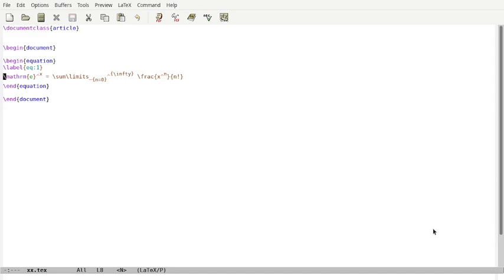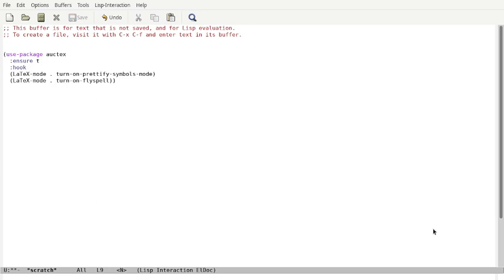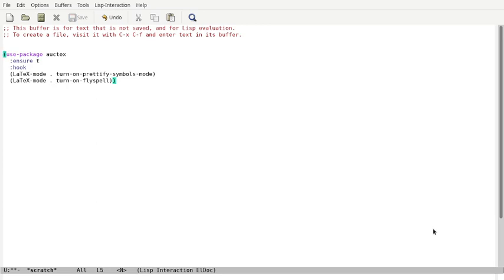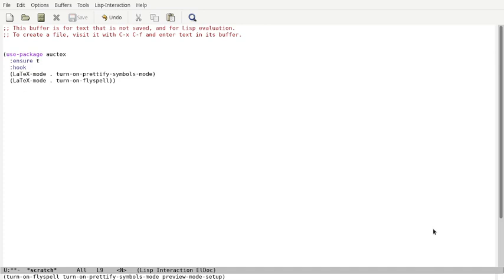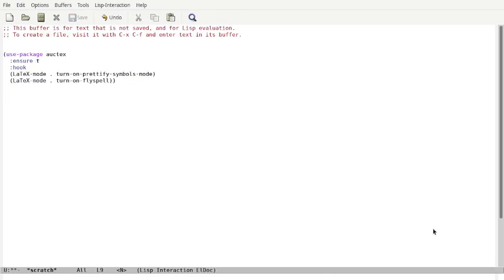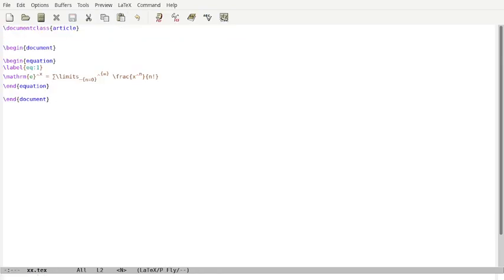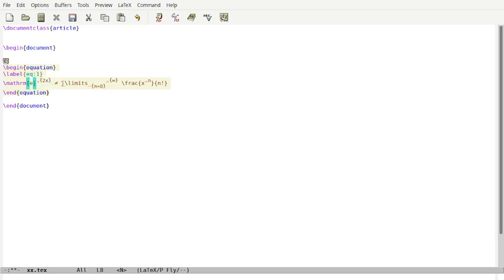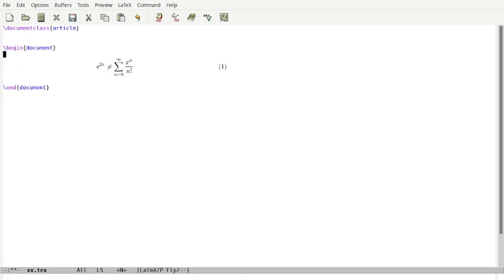LaTeX previews in emacs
This video shows a basic emacs setup for editing LaTeX files.